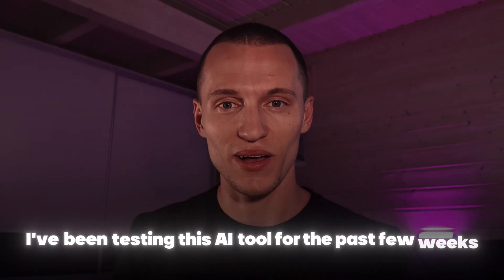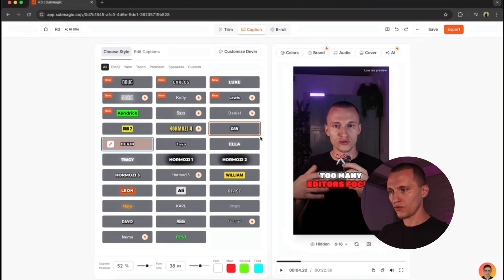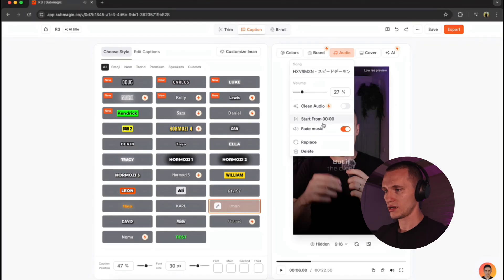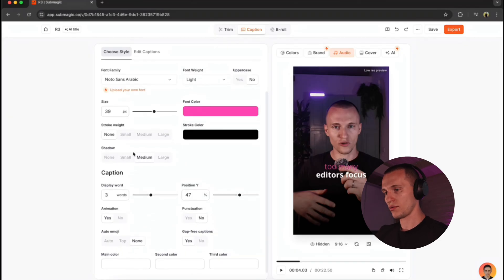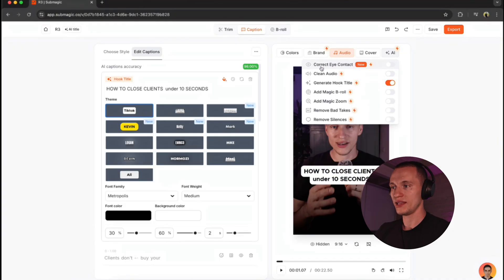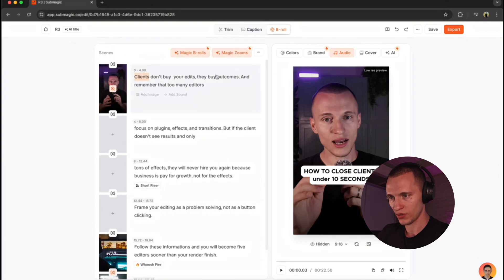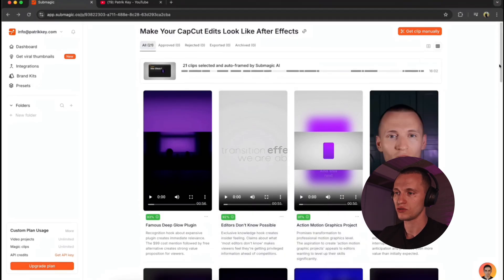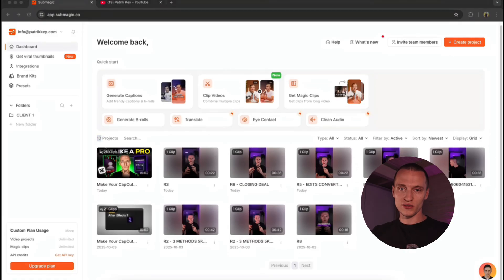This AI Caption Tool Saves You HOURS (Submagic Tutorial)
In this Submagic tutorial, you’ll learn how to speed up your video editing workflow whether you’re editing in CapCut, Premiere Pro, or any other software.

This AI caption and editing tool does 90% of your work for you automatically generating captions, b-roll, music, and sound effects in seconds.

No more wasting hours on manual edits, syncing captions, or fixing silence cuts.

In this video, I’ll show you:
• How to generate auto captions with Submagic
• How to remove silences automatically
• How to add background music and b-roll in one click
• How to turn long videos into viral short clips
• And how to save HOURS every week with AI editing

Whether you’re a CapCut editor, a content creator, or just starting out this video will help you edit smarter, faster, and better.